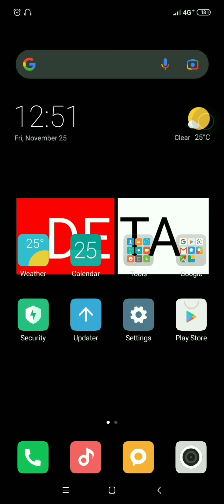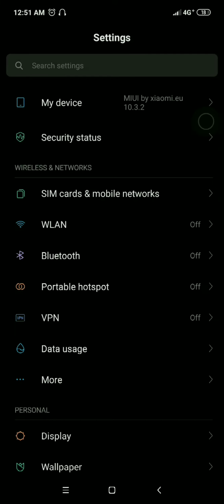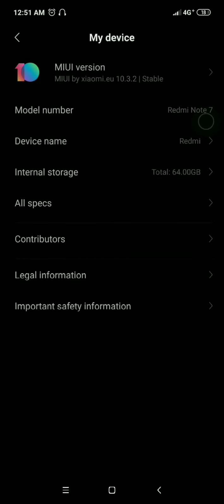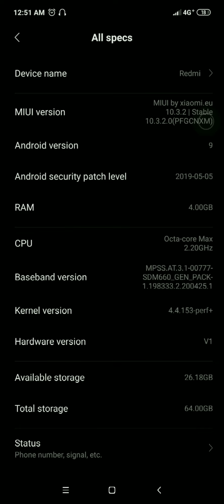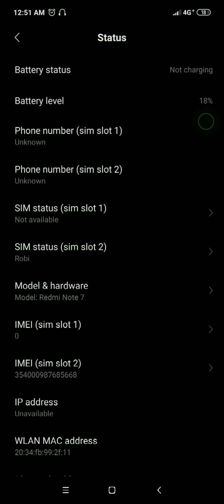How to check IMEI Number in Any Mobile | Deta Studios